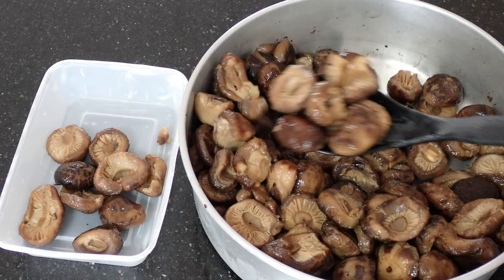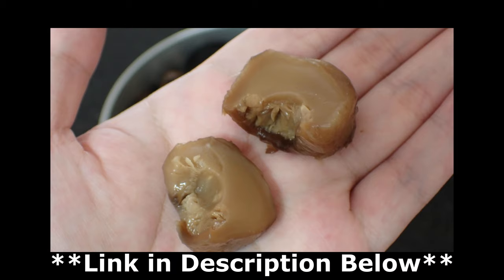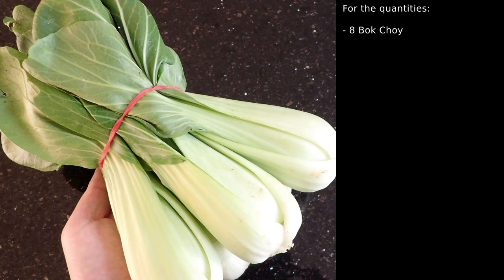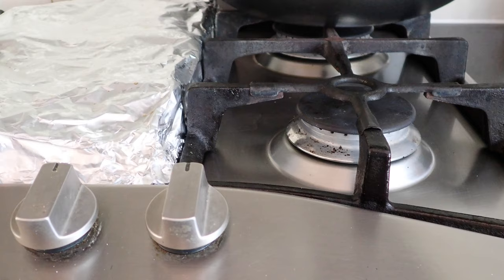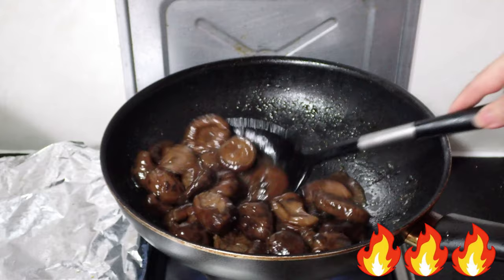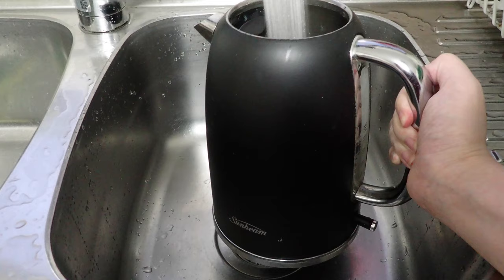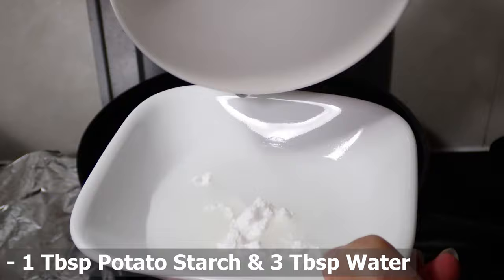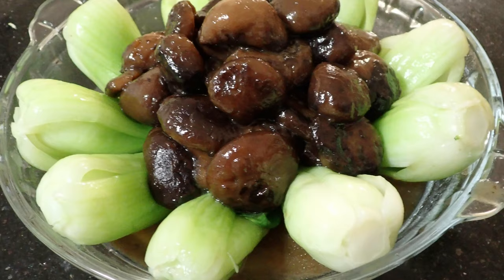Chinese Braised Mushrooms w/ Bok Choy | Braised Dishes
We just recently rehydrated a bunch of dried shiitake mushrooms, so it'd be a shame not to make the popular Chinese classic: Braised Mushroom with Bok Choy. This is a great vegetarian dish that really highlights how meaty and tender mushrooms can be and they're just so juicy and flavorful after soaking up the braising liquid. Definitely a dish you'll want to start the Chinese New Year with.

==𝐈𝐧𝐠𝐫𝐞𝐝𝐢𝐞𝐧𝐭𝐬==
► Dried Shiitake Mushrooms
► Vegetable Oil
► Corn Starch
► Bok Choy
► Cooking Wine
► Chicken Powder
► Oyster Sauce
► Potato Starch
► Chicken Stock
► White Pepper
► Maltose Syrup
► Spring Onion
► Water